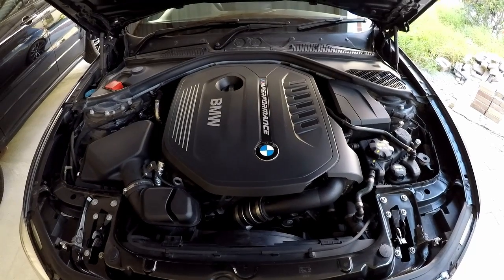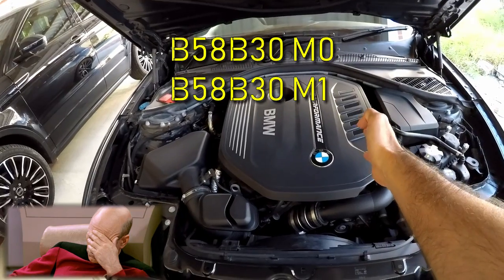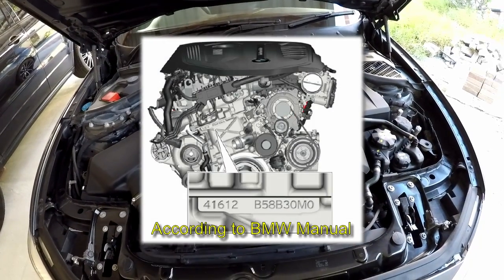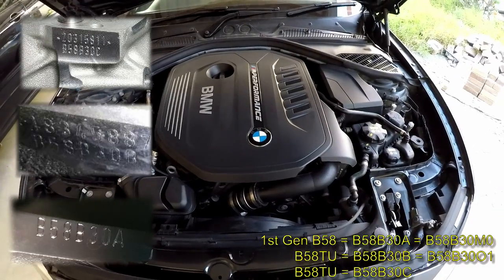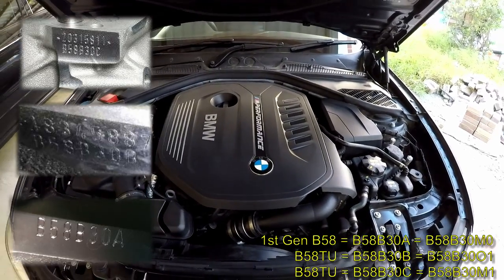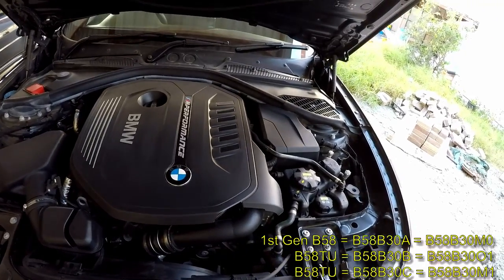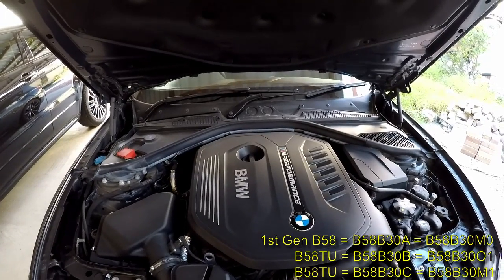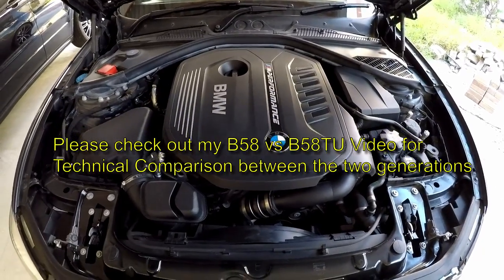BMW B58 Engine: How Many Variants?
Welcome to Season 2 Episode 1 (S02E01)! Thank you for the support during the making of Season 1! Easing back into making YouTube videos with a quick one... The B58 engine is found in BMWs and the Toyota Supra but in different variants.

It seems to make matters more complicated there is yet another way to refer to the engines in the illustrated parts catalogue:
B58B30M0 (technical manual) = B58B30A (engraved on engine) = B58 (IPC e.g RealOEM)
B58B30O1 (technical manual) = B58B30B (engraved on engine) = B58D (IPC e.g RealOEM)
B58B30M1 (technical manual) = B58B30C (engraved on engine) = B58C (IPC e.g RealOEM)